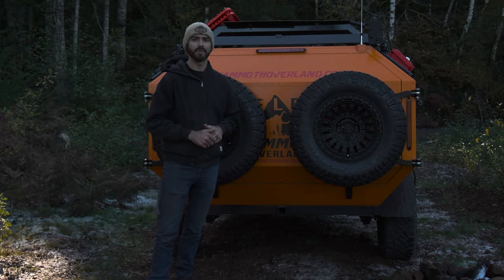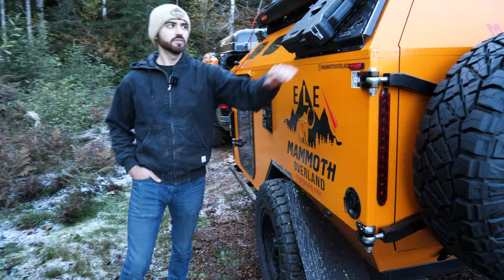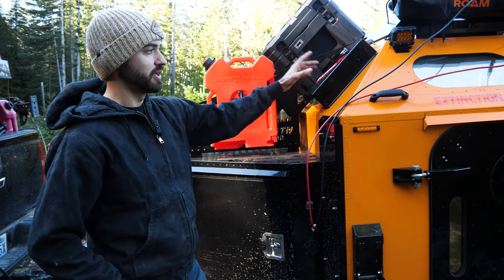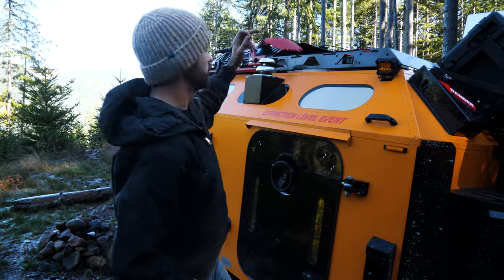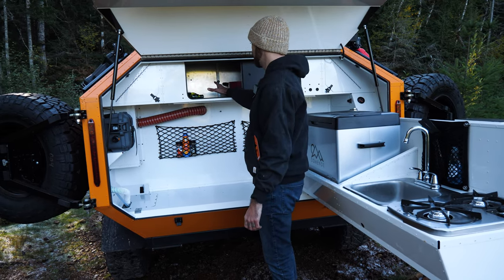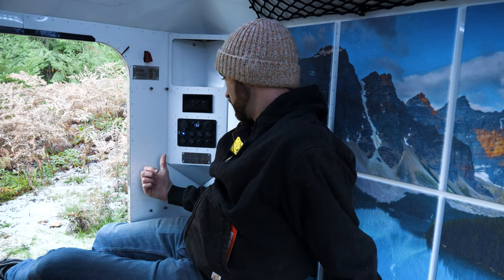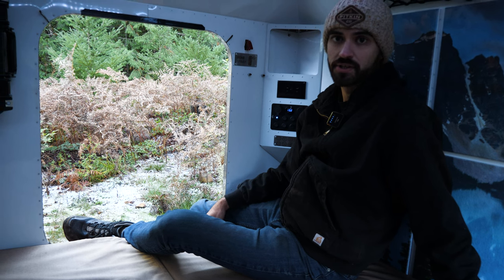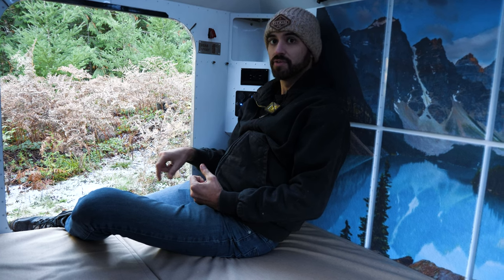Ultimate Prepper Trailer Walk Around - Mammoth Overland ELE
ELE, short for Extinction Level Event is the latest creation from Mammoth Overland. It is the bigger brother of the Mammoth Overland HV, a robust off road trailer built for conquering any terrain. The ELE is completely packed with awesome gadgets and features to allow ELE owners to hold out indefinitely in almost any conditions. Bullet proof panels protect occupants from harm while a positive pressure ventilation system provides clean purified air inside the cabin. A fully plumed propane fire place heats the interior while a water purification system transforms filthy pond water to clean drinking water. 360 degree cameras with a live view of the exterior inside provide security and if anything or anyone comes to close to your ELE trailer you have the option of deploying two bear spray canisters on the outside to ward off any would be attackers!  This trailer is absolutely insane, watch this detailed walk around video to find out why!